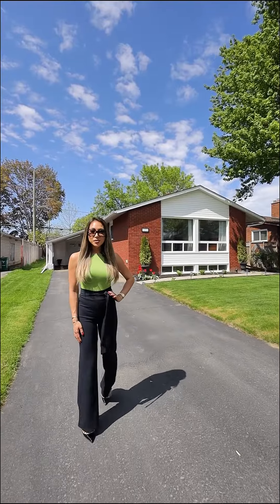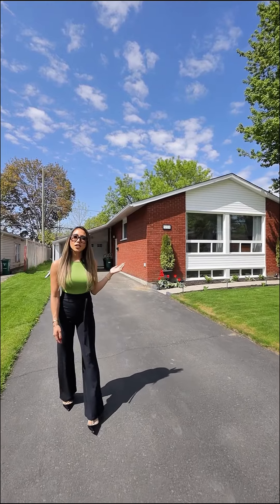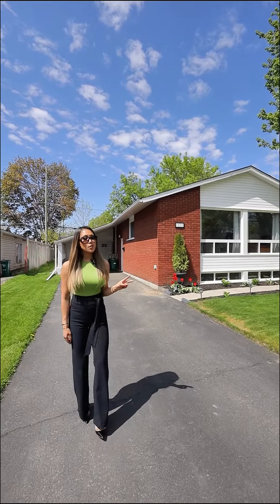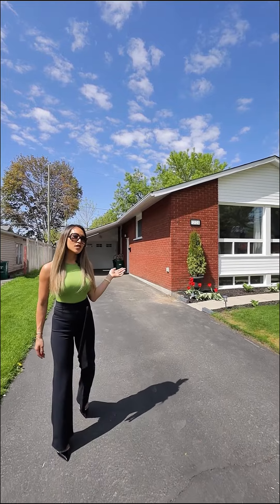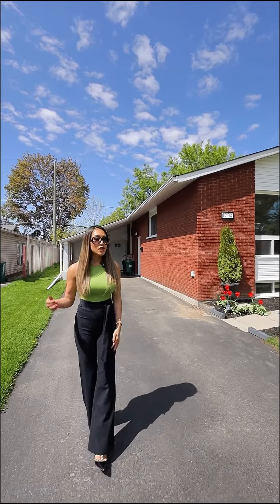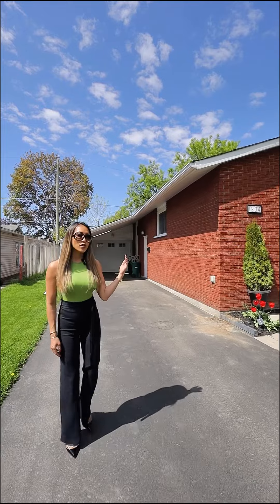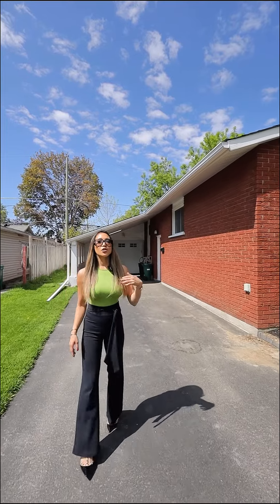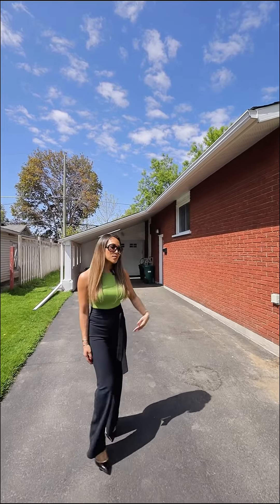1204 Cobden Rd, Ottawa, ON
Welcome to this beautiful bungalow is completely renovated from top to bottom! This home has 4 bedrooms, 2 baths, a covered garage + car port. The living room invites an abundance of light with the large windows and features cathedral ceilings. New flooring on all levels with a stunning modern kitchen. There is a separate entrance, making it perfect for an in-law suite. The outdoor space has a deck for entertaining and green space for some outdoor fun.

It is located centrally off the 417! Close to Algonquin College, College square, parks, restaurants, retail, and access to highways…makes home a convenient and desirable place to live. Perfect for a growing family!